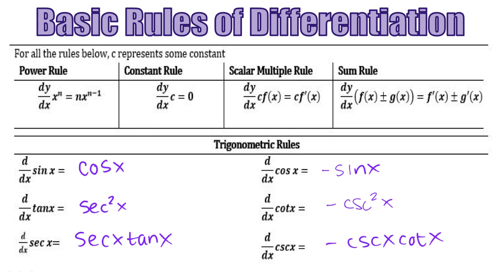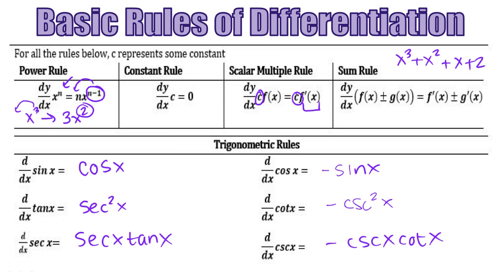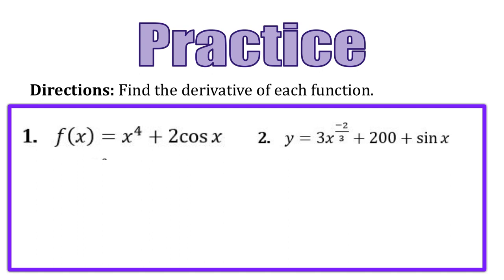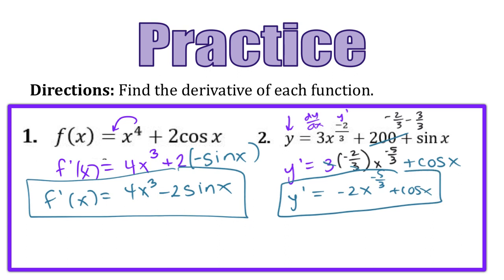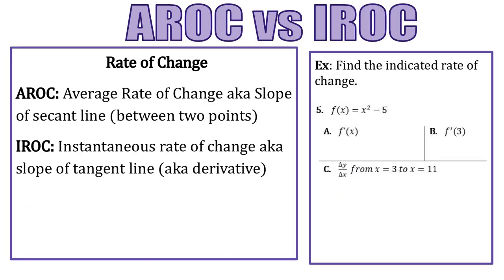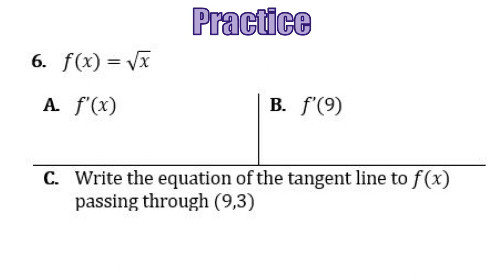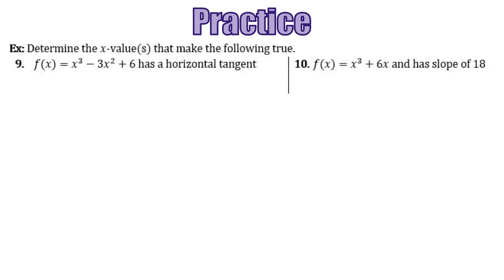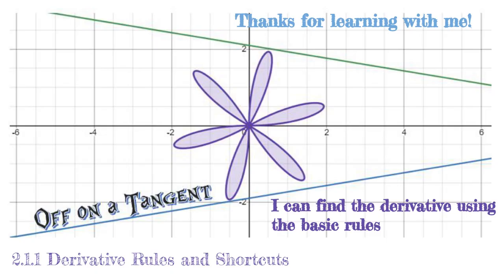(2.2.1) Basic Derivative Rules and Shortcuts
In this video we learn the basics on finding derivatives without using the limit process.  There are lots of great examples!